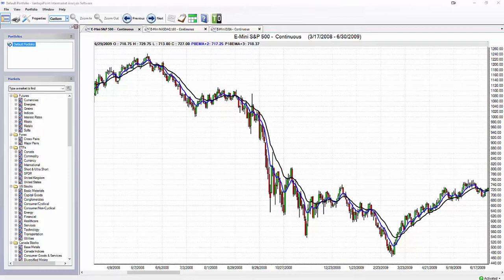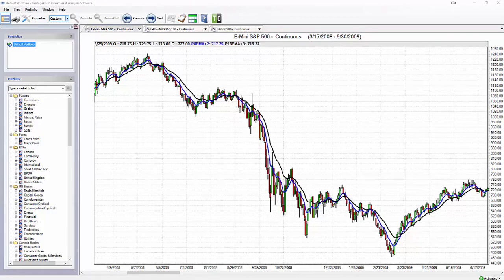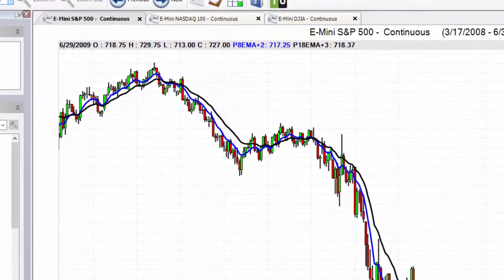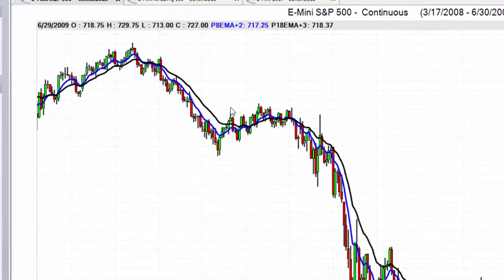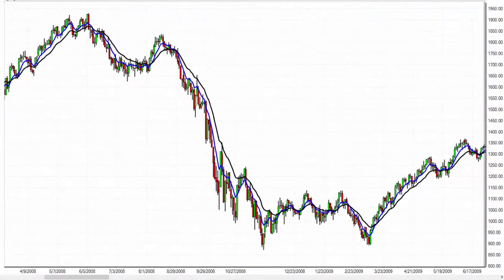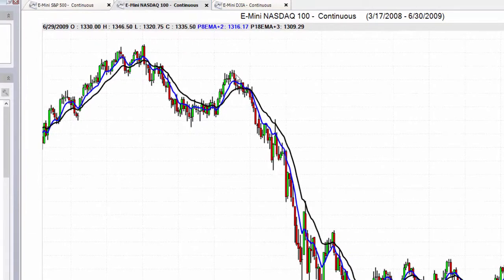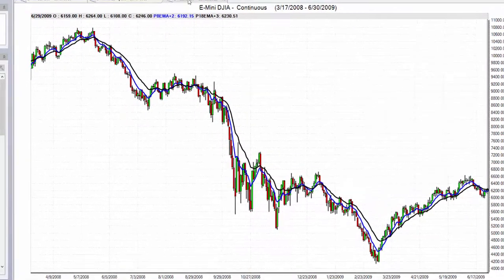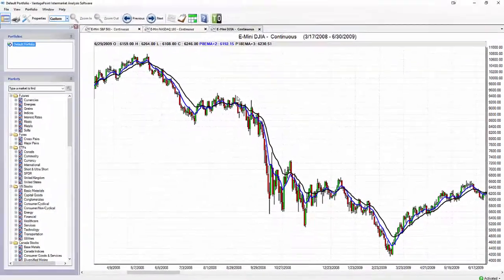Is a Market Correction Coming?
2008 was one of the worst times in trading history. The S&P 500 tanked. The NASDAQ lost almost 1,000 points.  The Dow Jones Industrial Average lost 5,000 points. Are you prepared for another major correction in the markets? Or is the recent rally here to stay?

The truth is, these kinds of market variations cannot be seen by the human eye. It takes powerful technology like Artificial Intelligence to spot these trends ahead of time. Are you trading with accurate information?  If not, what’s missing from your strategy?

It’s likely the tools and data you’re using when making your trading decisions. You need to protect yourself from what’s on the horizon. VantagePoint Trading Software has been utilizing Artificial Intelligence to forecast market direction and strength 1-3 days in advance with up to 86% accuracy for over 25 years.